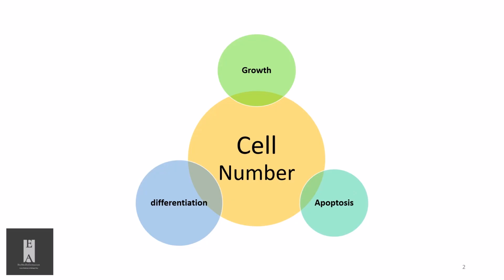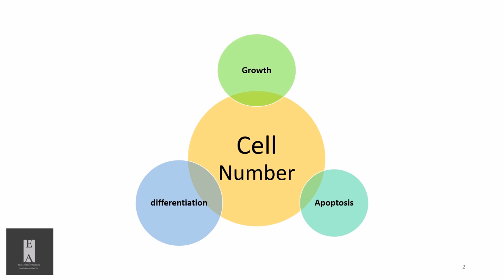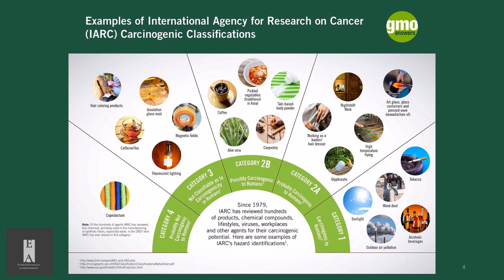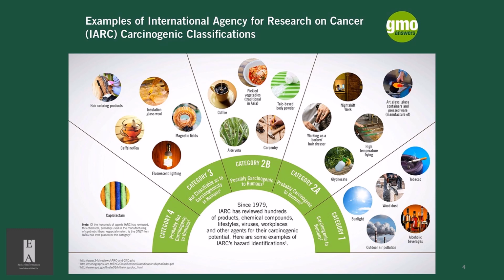Cancer Bioinformatics - Session 2 - Intro To Cancer Biology (part 2)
In this video we will continue our journey through cancer biology by elaborating carcinogens and molecular pathways involved in carcinogenesis. This video is the second part for our previous video about cancer biology.